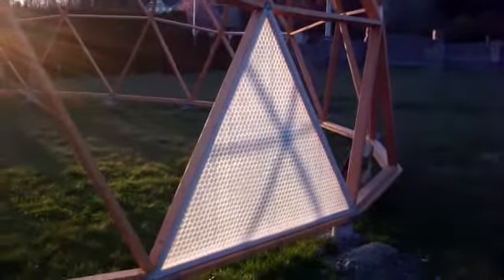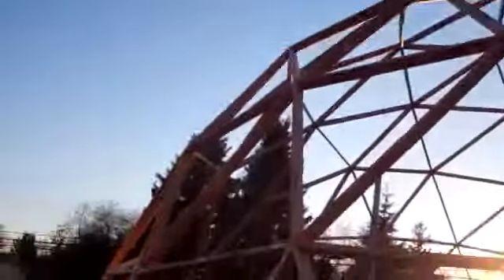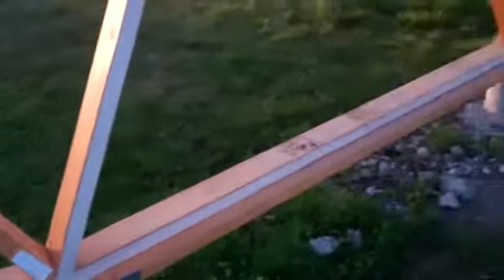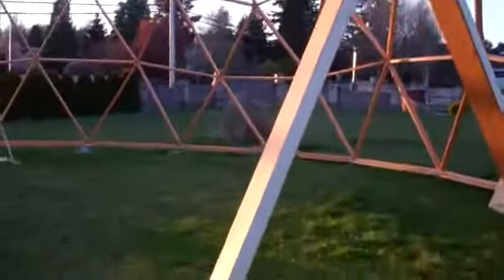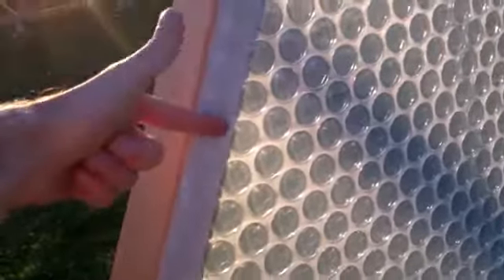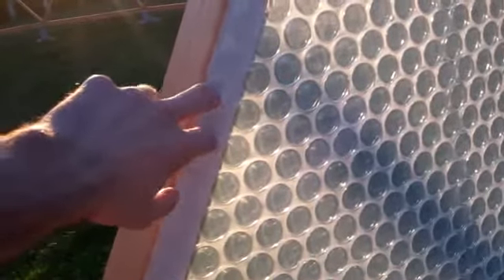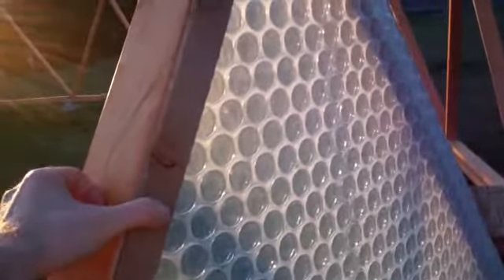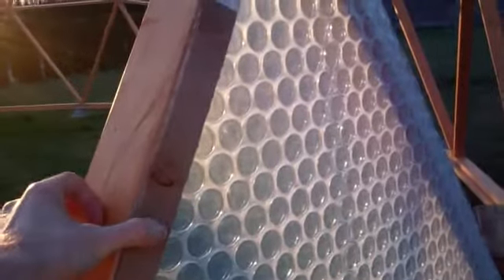How to build a Greenhouse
How to install the panel for DIY greenhouse building for vegetables cultivation